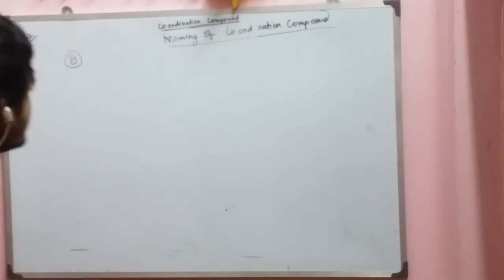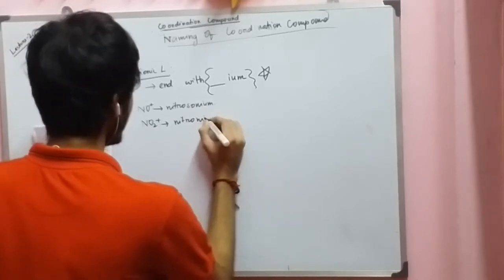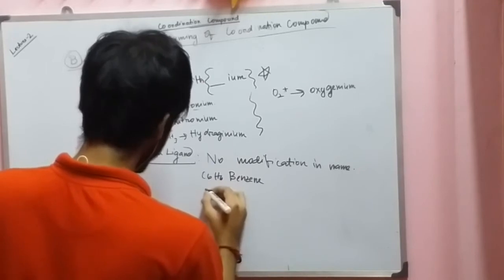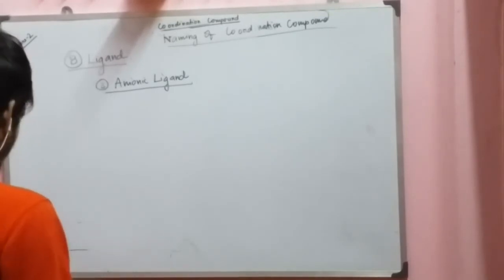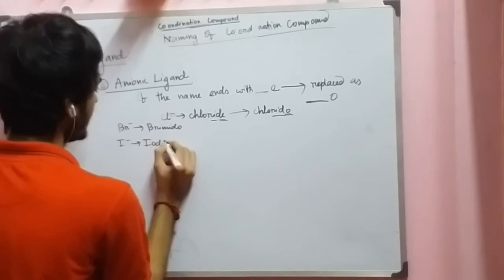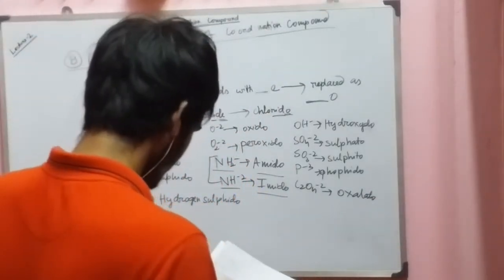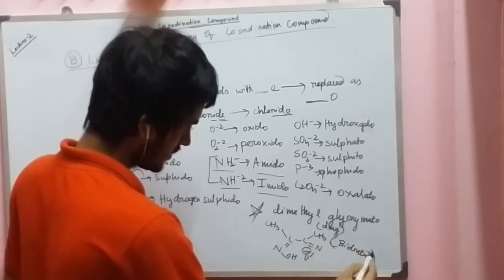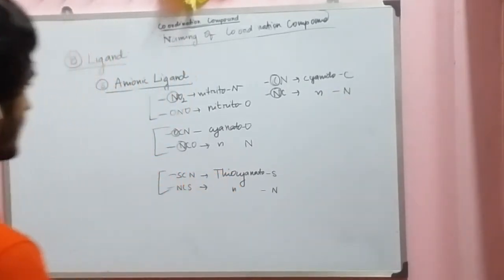Coordination Compound || Lecture 4 || Naming of Complex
1. Naming of Ligand